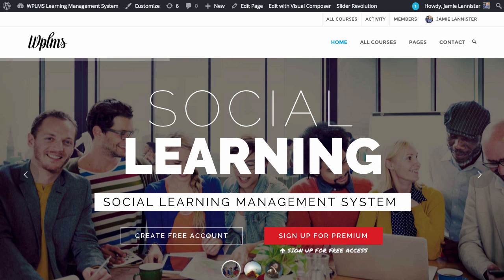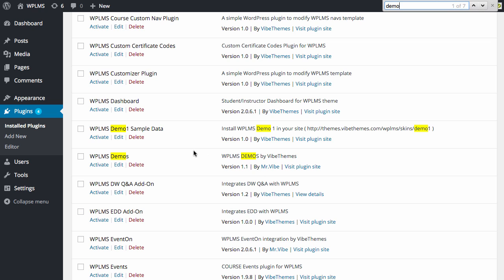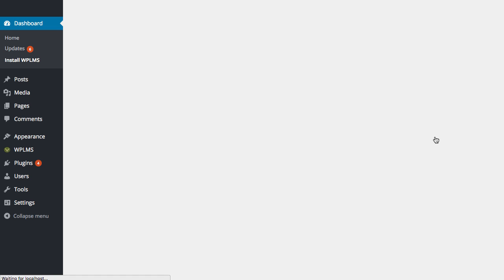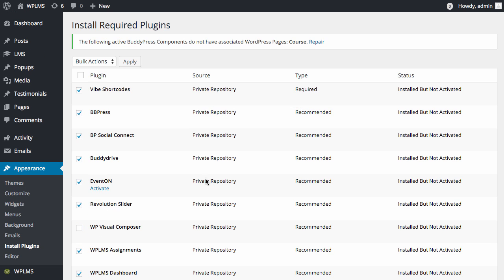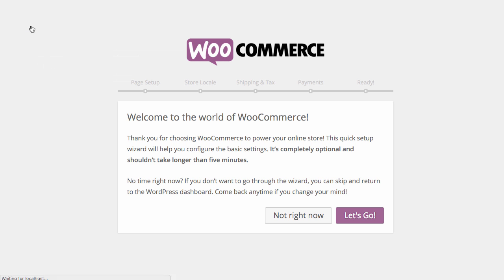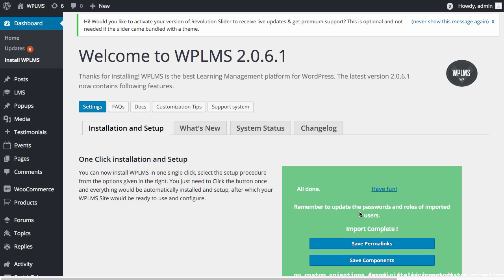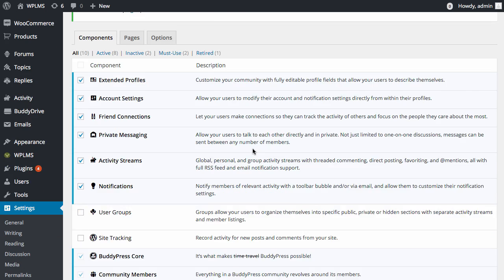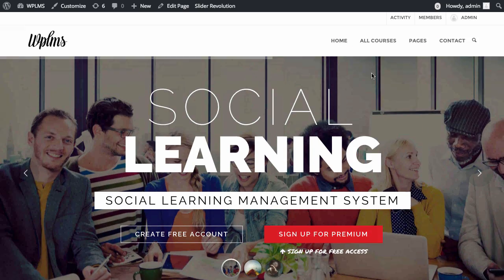WPLMS Demo1 One Click Install (version 2.4 or below)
WPLMS Demo1 One Click Install.